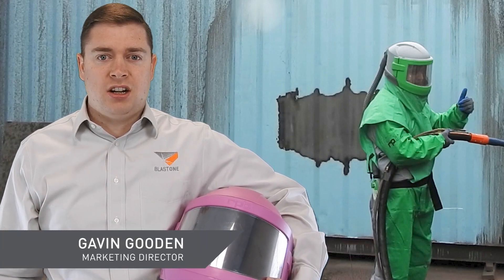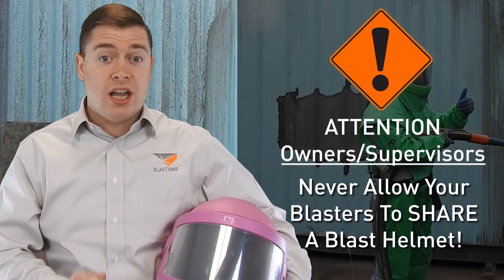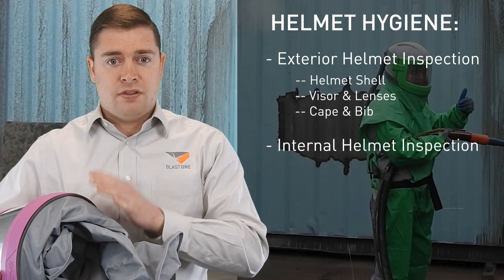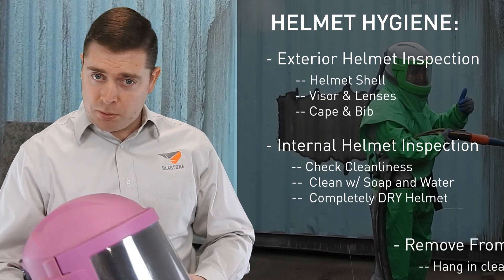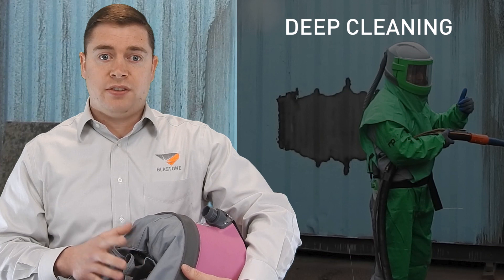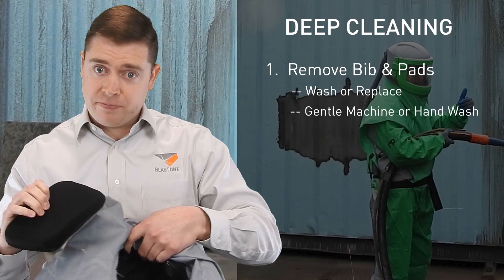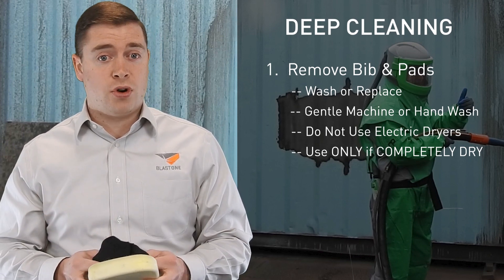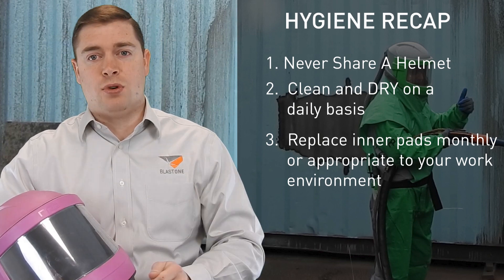Sanitizing Your Blast Helmet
In this week's Primed Insight, Gavin explores the best ways to sanitize your blast helmet to protect workers from respiratory infections and disease.